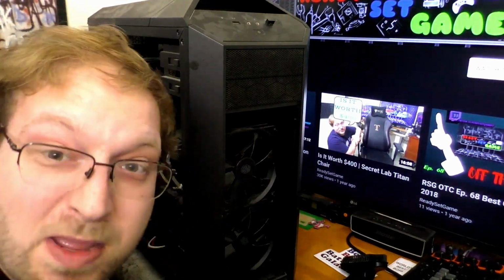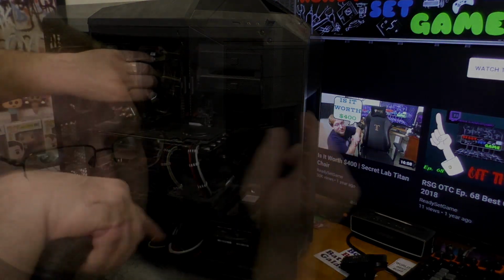NO MORE CANNED AIR!!!! | X-power A5 review | This thing really blows.....hard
We take a look at a duster/vacuum called the X-Power A5, Say goodbye to those stupid cans of air duster that freeze your hands off and bring in this mighty beast.

Xpower A5

X-Power A2

Watch me live on Twitch.tv/readysetgame87